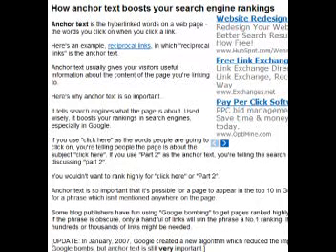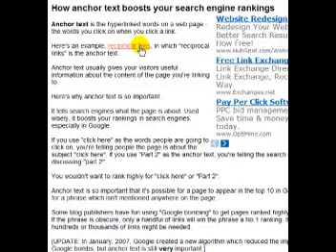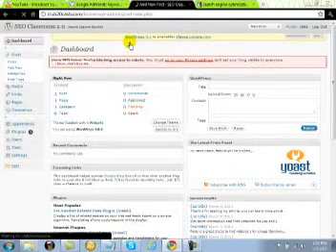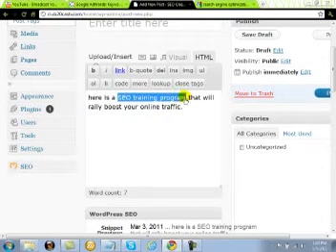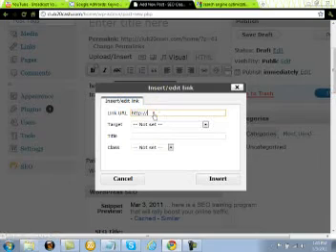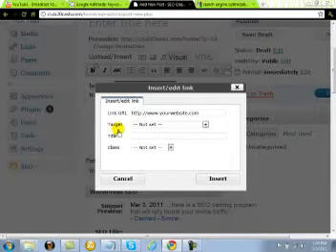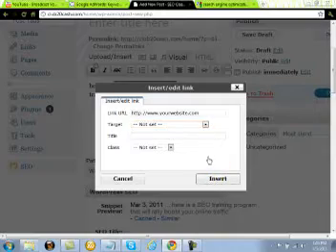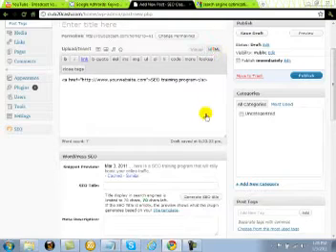What is anchor text and how can I make it?